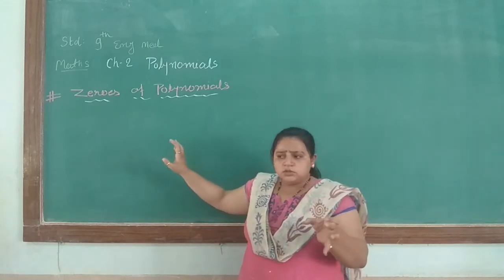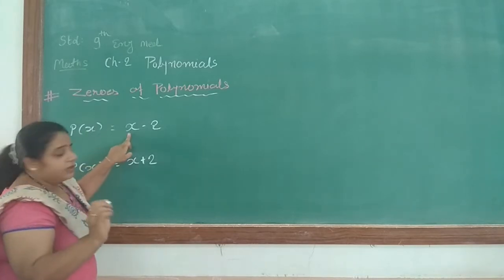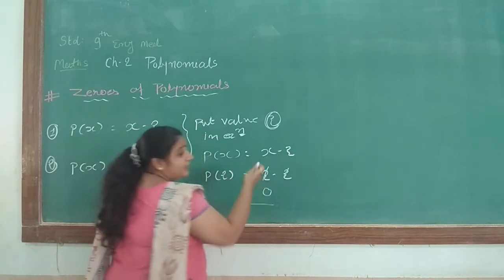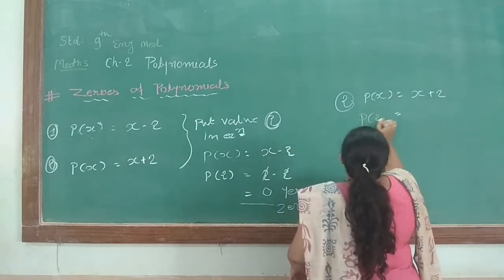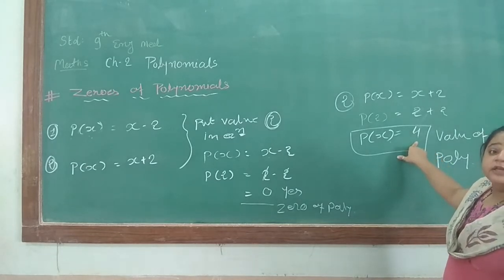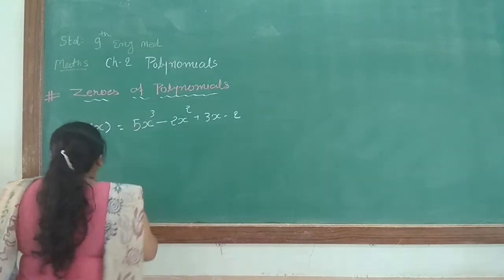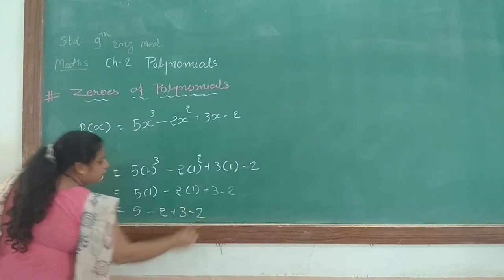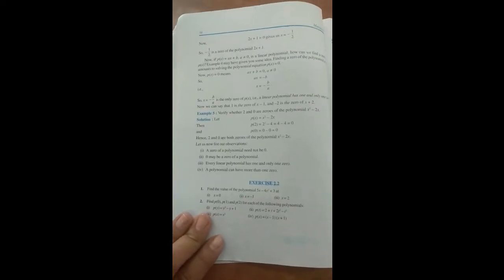Zeros of Polynomial Session 4